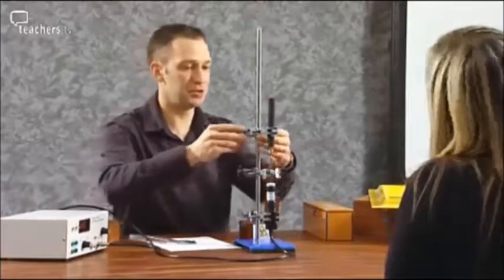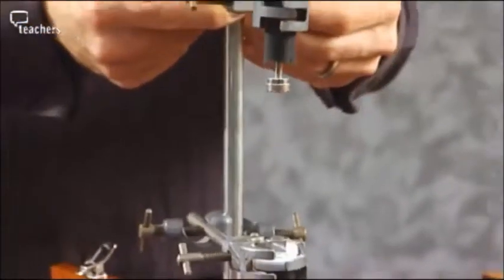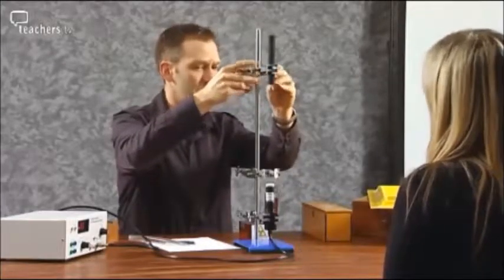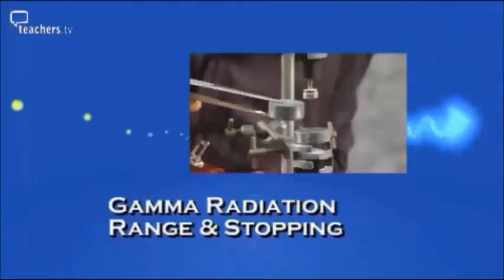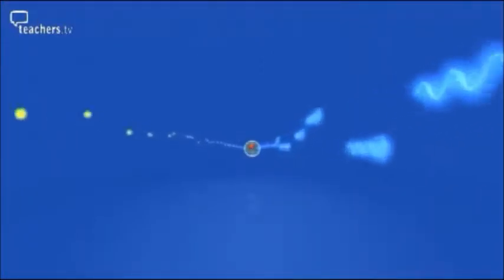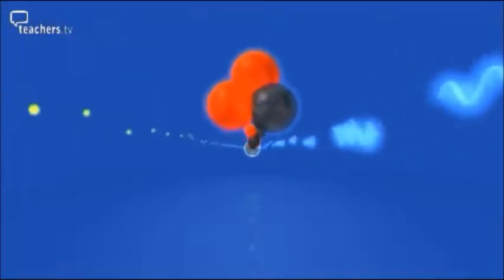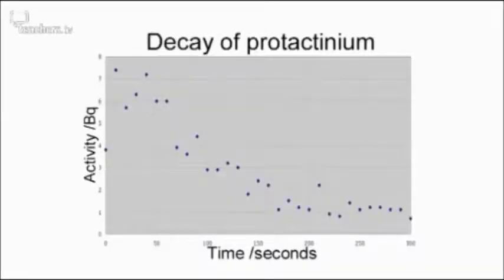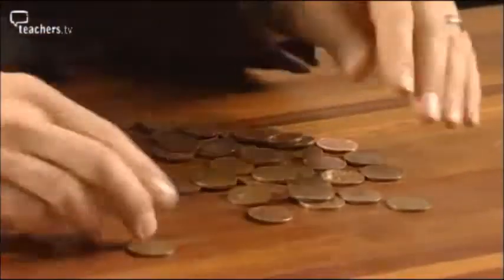Beta to end